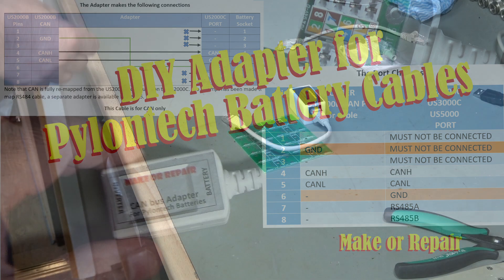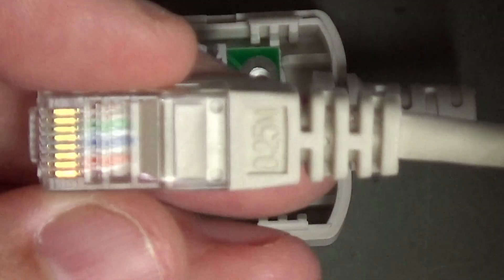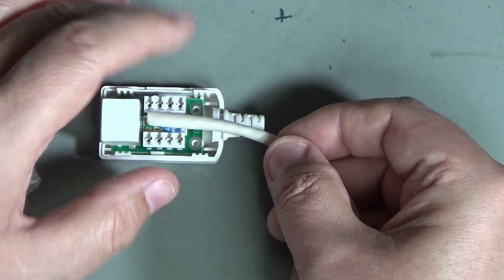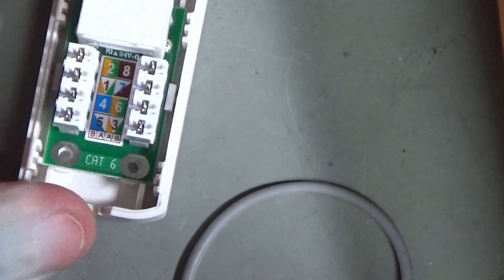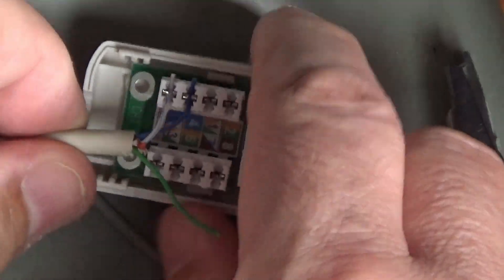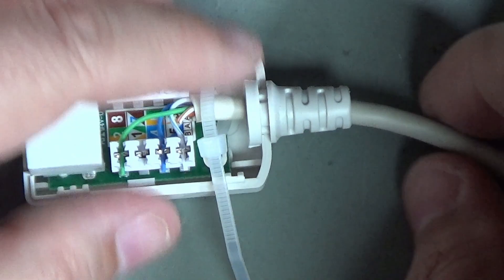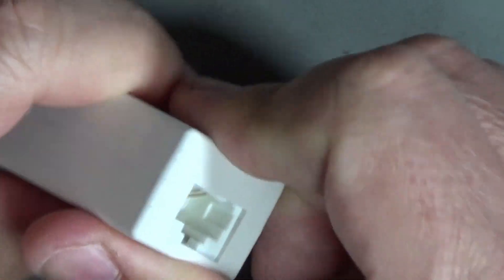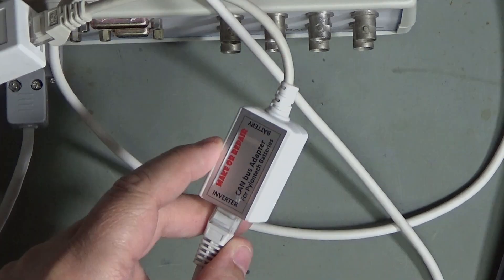Make Your Own Pylontech Cable Adapter #0103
Advice on how to make a cable adapter for Pylontech Cables for US2000C, US3000C and US5000.  The same method works for other makes, just check the inverter, cable any battery manuals for pinouts!

🔸CPC order number :  CN16254 Black, CN16253 White, CN16255 Silver
  IDC Punchdown tool can be bought just about anywhere, but CPC code is TL21152
🔸Farnell order number : 2414772 Black, 2414773 Silver, 2414771 White

To help me keep the channel going I recommend the following links:
🔸Topcashback . For UK viewers this site offers cashback from Farnell, RS Online, Rapid, ebay and plenty more too.  Please make sure you sign up using my link above so that both you and I get a sign-up bonus!  At time of writing that is a £10 bonus for you once you earn £10 cashback, there is a no fees option or a more generous £5/yr option, and you can take as long as you like to accrue the £10 cashback.  I got aver £300 cash back last year!
🔸Octopus Energy is offering £50 for new customers if you sign up with this

🔸 Follow me on X (twitter) or facebook for the latest updates

00:00 - Start
00:02 - Intro
00:46 - Overview
01:00 - Cable Types A or B
01:57 - The conversion
02:10 - Construction
05:20 - Check Connections
06:36 - Check for shorts
07:17 - Job Done
07:24 - Applying full automated testing
08:16 - Thanks and see you soon